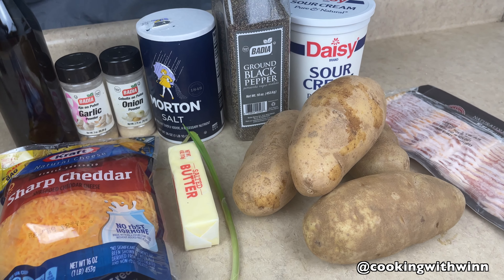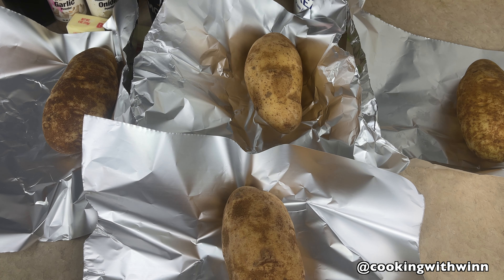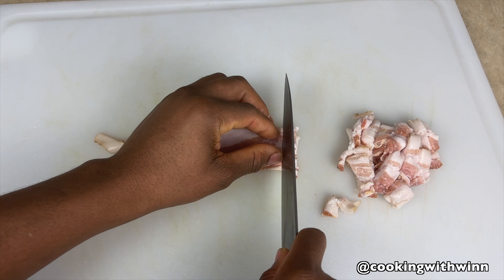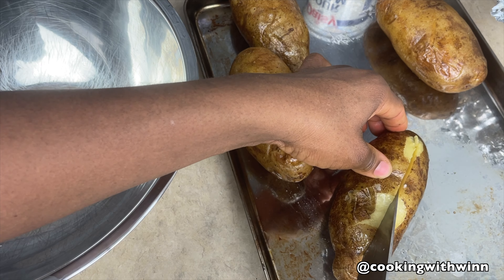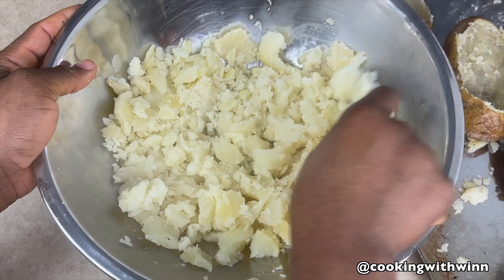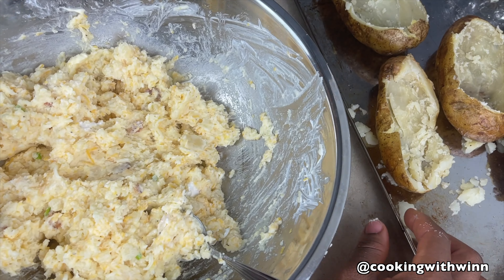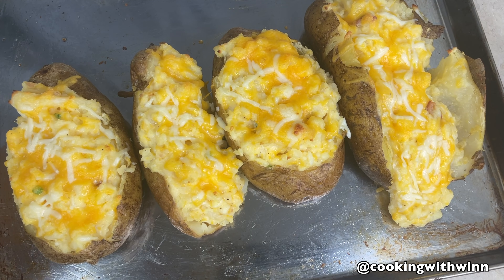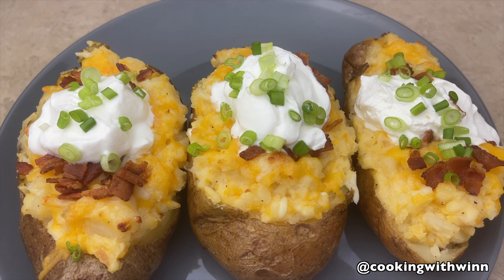Baked Loaded Potatoes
Ingredients:
- potatoes
- sour cream
- bacon
- olive oil
- butter
- seasoning: salt, black pepper, garlic and onion powder